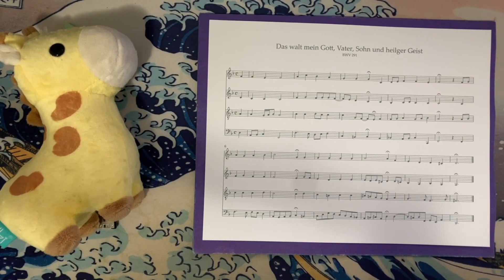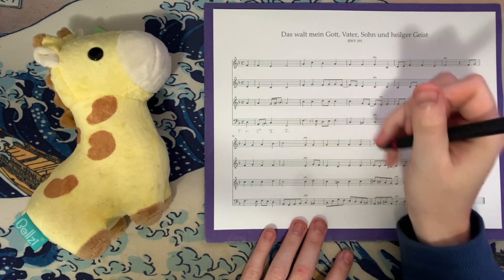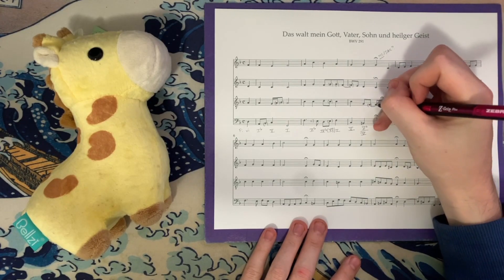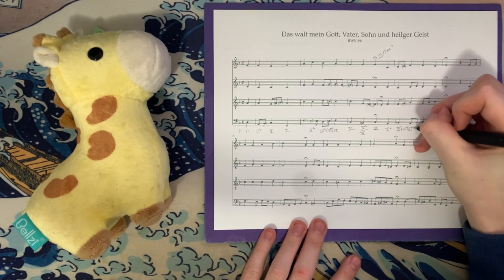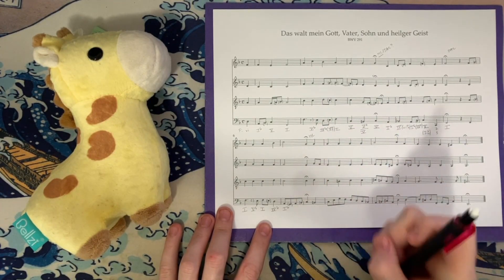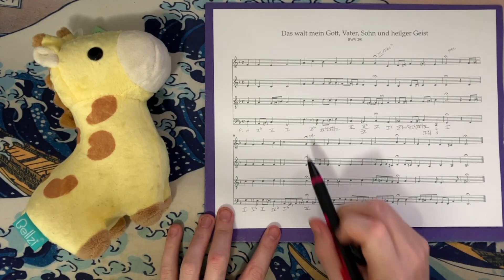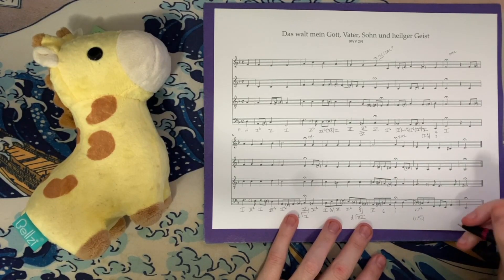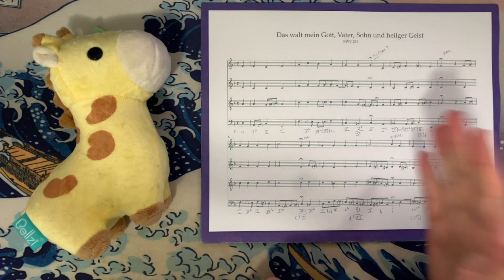J.S. Bach, BWV 291, "Das walt mein Gott, Vater, Sohn und heilger Geist" Analysis